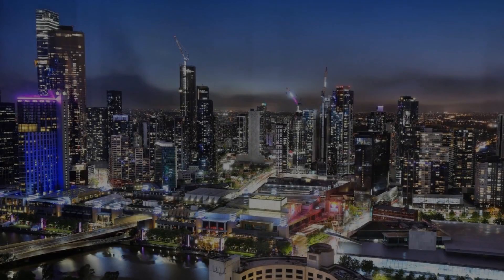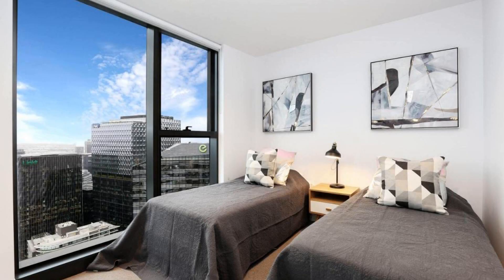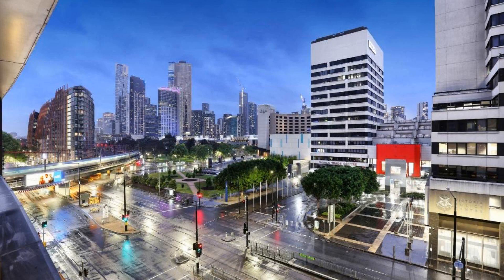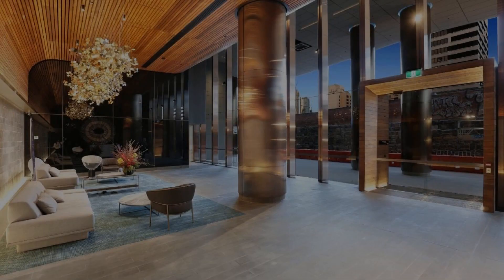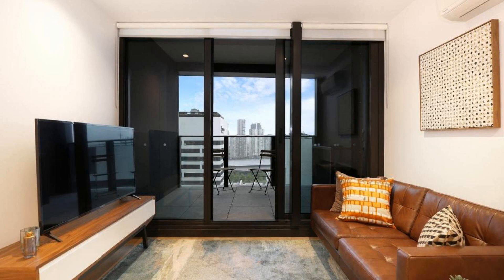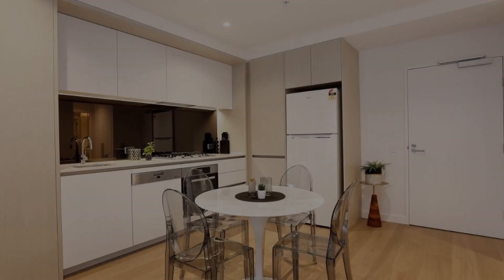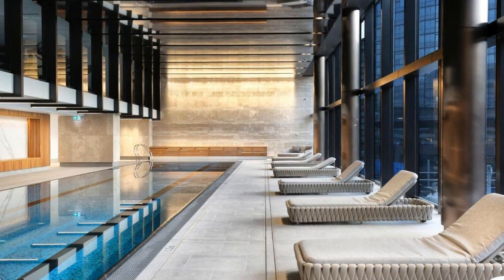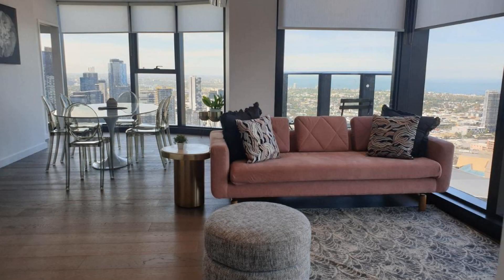Orange Stay at Melbourne Quarter, Melbourne, Australia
About Property:
You're eligible for a Genius discount at Orange Stay at Melbourne Quarter! To save at this property, all you have to do is sign in.
Orange Stay at Melbourne Quarter offers accommodation within 700 m of the centre of Melbourne, with free WiFi, and a kitchen with a dishwasher, an oven and a microwave. With sea views, this accommodation features a balcony. The property offers soundproof units and is set 600 m from Crown Casino Melbourne.
Fitted wit...
Property Type: Hotel
Address: 628 Flinders Street, Docklands, 3000 Melbourne, Australia
Searching For
1. Orange Stay at Melbourne Quarter - Melbourne - Australia
2. Orange Stay at Melbourne Quarter - Melbourne - Australia Address
3. Orange Stay at Melbourne Quarter - Melbourne - Australia Rooms
4. Orange Stay at Melbourne Quarter - Melbourne - Australia Amenities
5. Orange Stay at Melbourne Quarter - Melbourne - Australia Offers and Deals
Audio Credit:
Track Title: Reasons To Hope
Artist: Reed Mathis